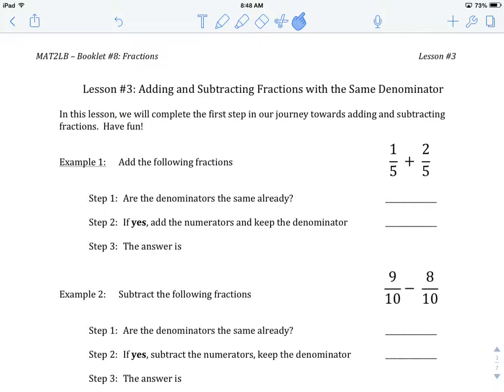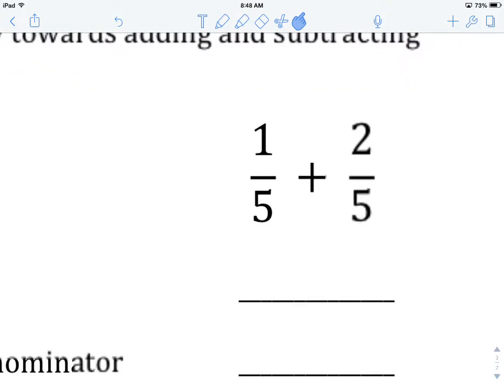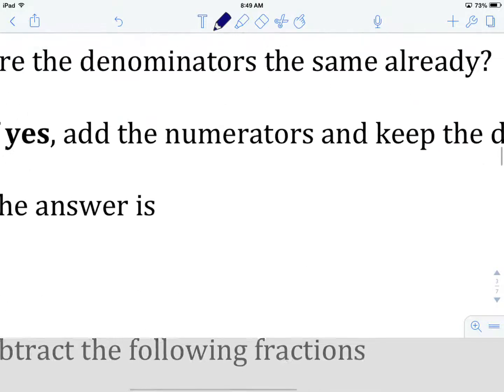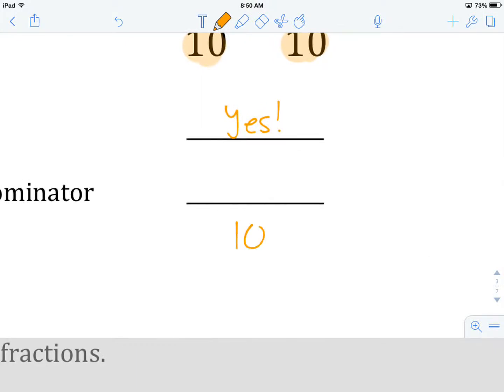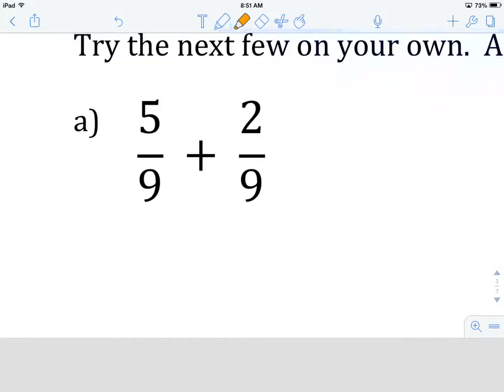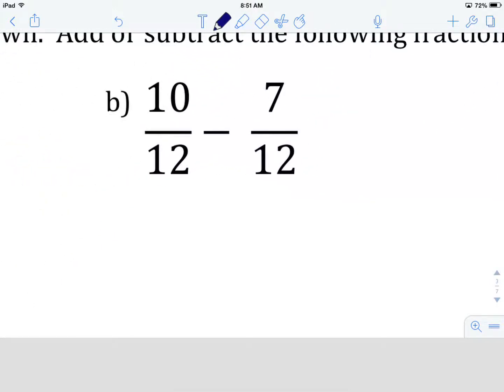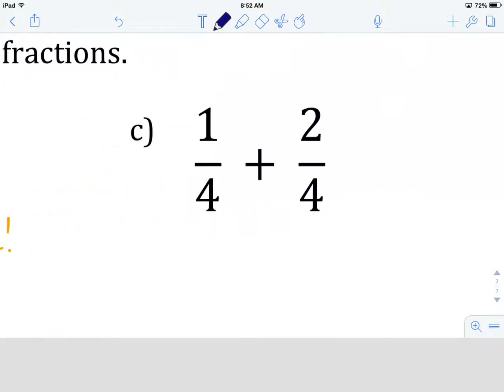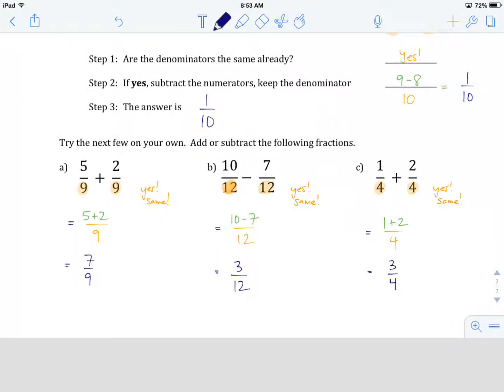Grade 10 FF Math: Unit 8 Lesson 3 - Adding and Subtracting Fractions - Same Denominators